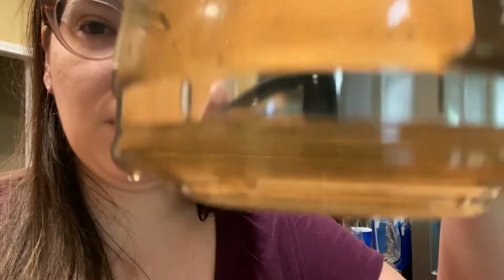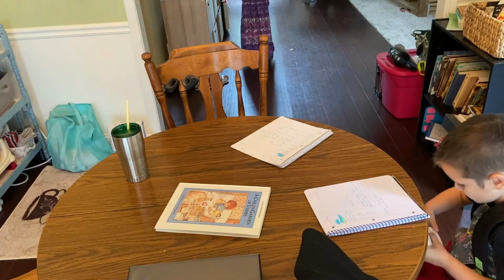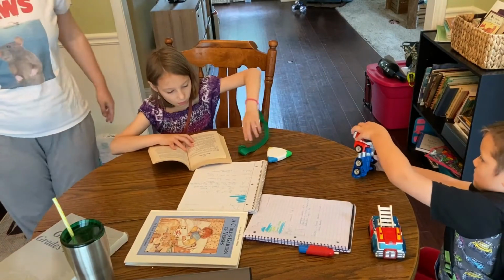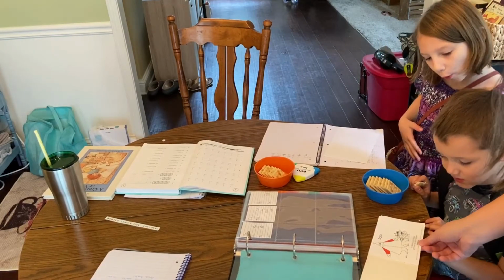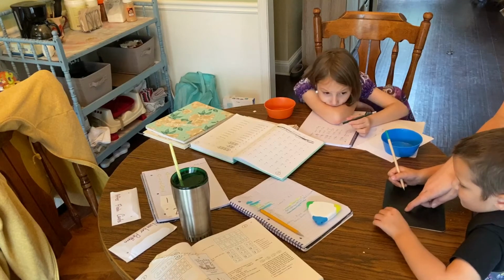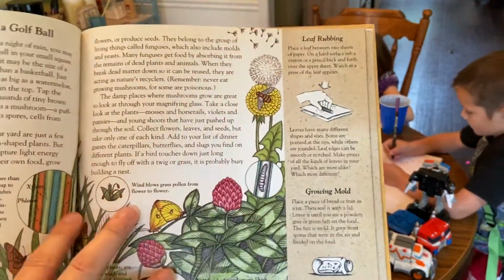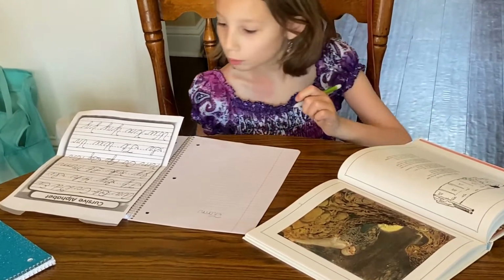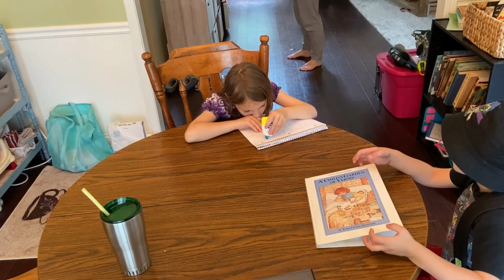A Day of Charlotte Mason/Eclectic Homeschooling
SO I had this BRILLIANT (sarcasm) idea to film a day of what homeschooling looks like in our home.
And to do it on day 4 of our school year, and the first day of that school week. A MONDAY.
Dun dun dun!!!
Yeah bad ideas all around. lol But I hope you find it interesting.

I edited nearly 3 hours of footage down to just barely over one hour. I"m sure there's stuff I missed because of computer and phone issues. But hopefully it gives an idea. We are now 3.5 weeks into the school year and have tweaked a lot of things. SO when I do this again in about 12 or so weeks it's going to look different. And that's OK! We learn, we adapt, we change things to make our homeschool easier for our family. :) that's the freedom of homeschooling on our own.

A childs garden of verses:

Tall tales:

bob books: